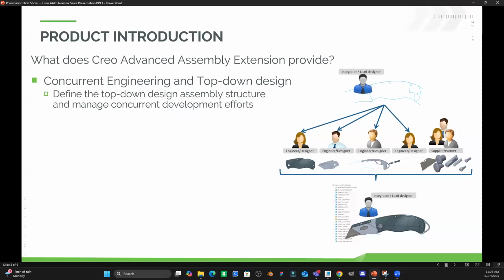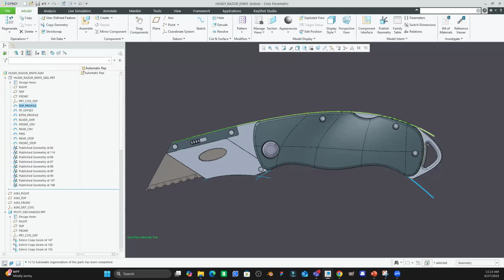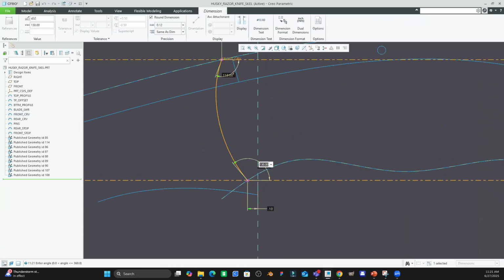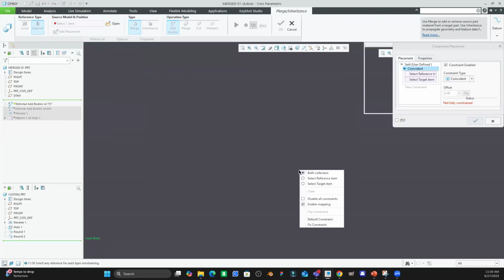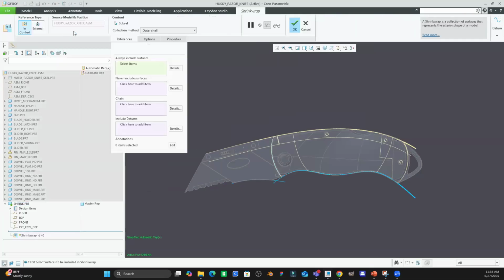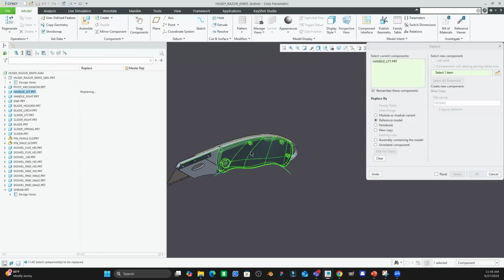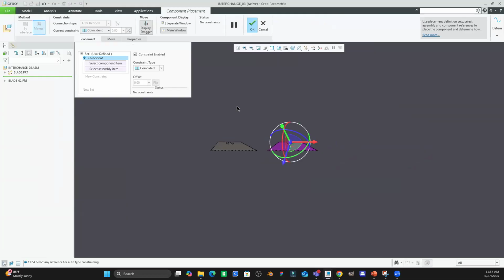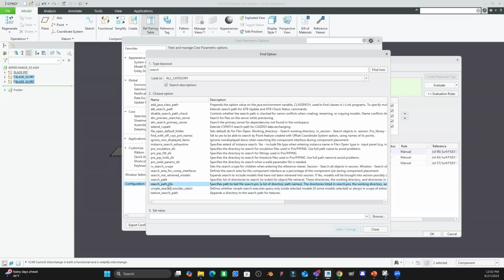Creo Advanced Assembly Workshop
This workshop is your chance to learn about Top-Down Design using Creo’s Advanced Assembly Extension, empowering you to design smarter, collaborate better, and save valuable time. Whether you’re new to Creo or looking to level up, this session will show you how to harness Creo’s tools to drive efficiency and innovation. (Note: This is not a formal training session, but we’re happy to discuss Creo and Windchill training options.)  You will learn a lot about how to use Creo for Top Down Design, Skeleton Models and much more.